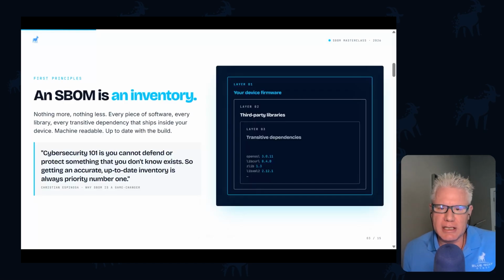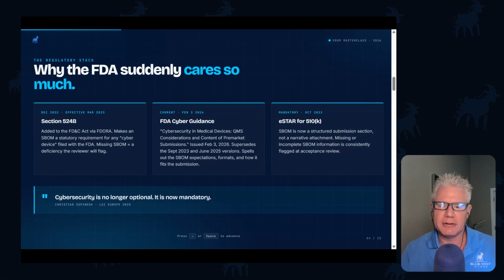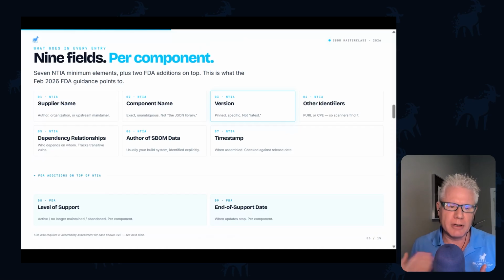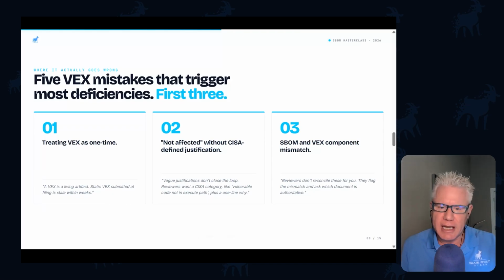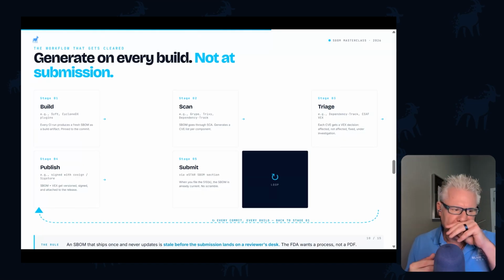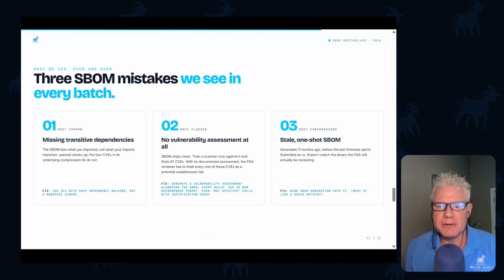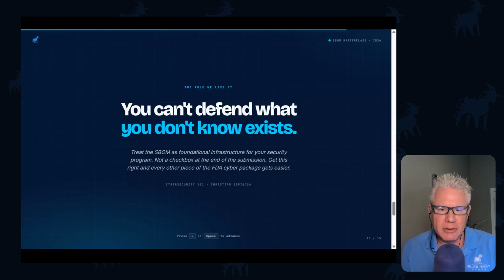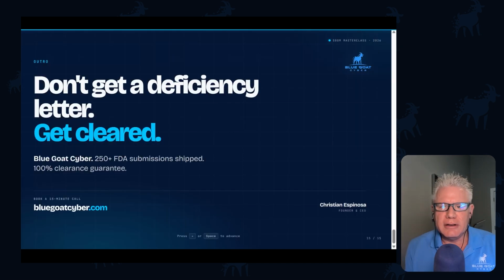FDA SBOM Requirements Explained: What Medical Device Makers Get Wrong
250+ FDA submissions. Zero rejections.

In this masterclass, Christian Espinosa, founder of Blue Goat Cyber, breaks down exactly what the FDA requires for a software bill of materials (SBOM), and why most medical device manufacturers get it wrong.

What you'll learn:
- Why the SBOM is not a checkbox exercise
- The 9 fields every SBOM component needs (7 from NTIA plus 2 the FDA requires)
- Why it has to be machine readable (SPDX or CycloneDX), not an Excel file
- Where VEX and vulnerability analysis fit in
- The 5 stage workflow to build and maintain your SBOM continuously
- The most common SBOM mistakes that trigger deficiency letters

An incomplete SBOM or one submitted in the wrong format can lead to deficiencies and unnecessary delays.

If the FDA has raised questions about your SBOM, Blue Goat Cyber can help you identify the gaps, strengthen your cybersecurity documentation, and build a path forward. Book a 15 minute call at bluegoatcyber.com.